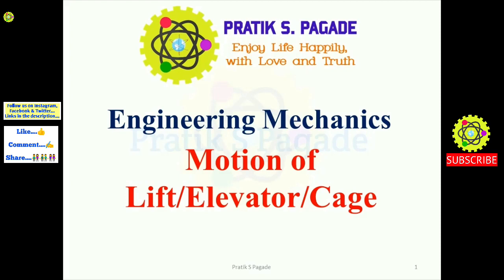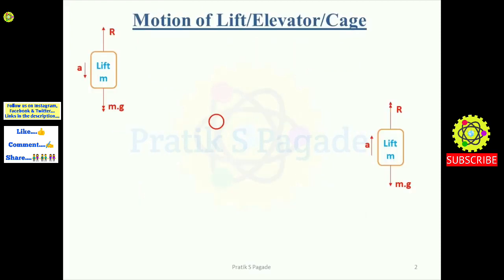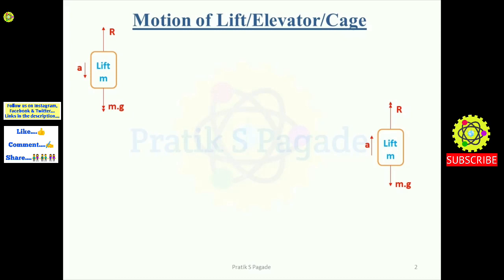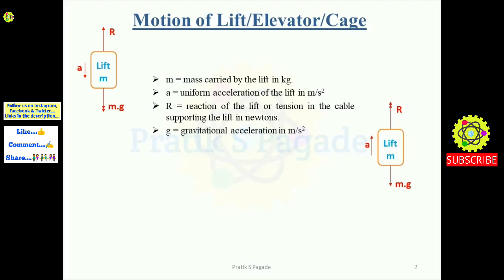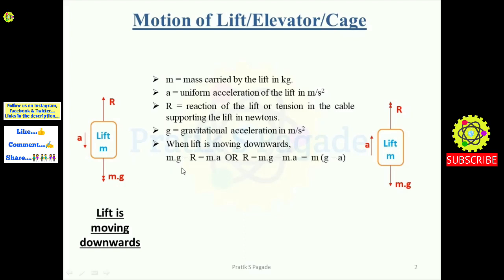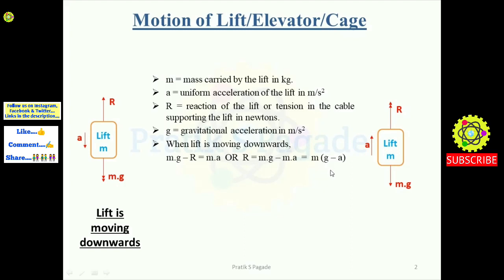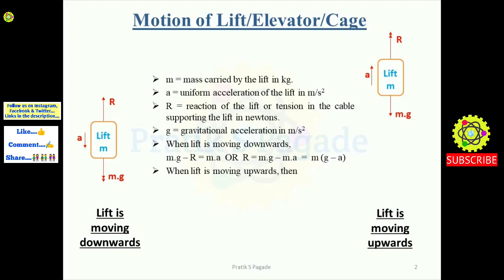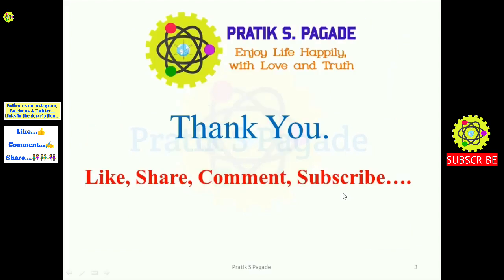Motion of Lift in Mechanics | Motion of Lift / Elevator / Cage | Engineering Mechanics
1) What is Motion of Lift in Engineering Mechanics ?
2) What is Motion of Lift ?

Pratik Pagade
PSP